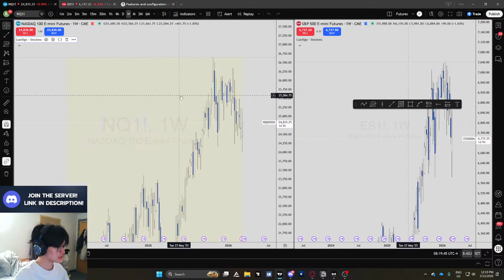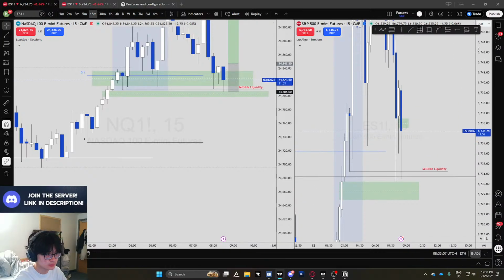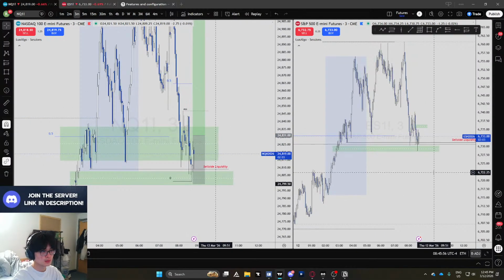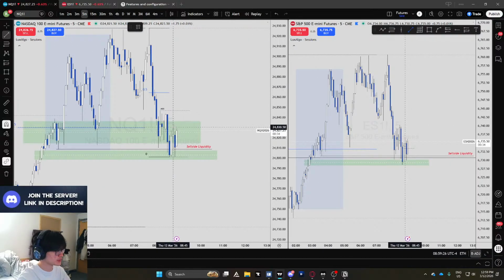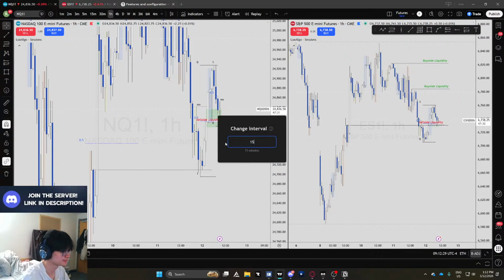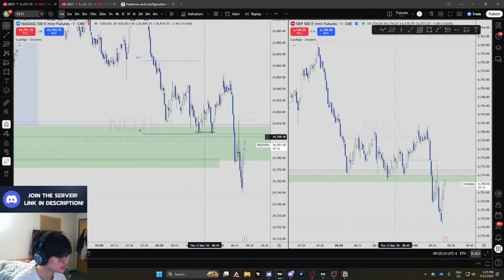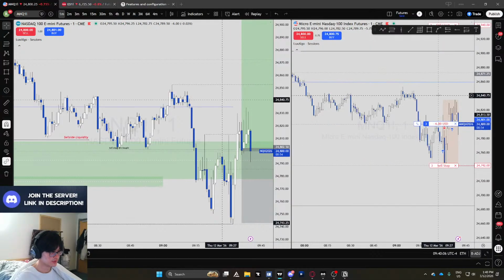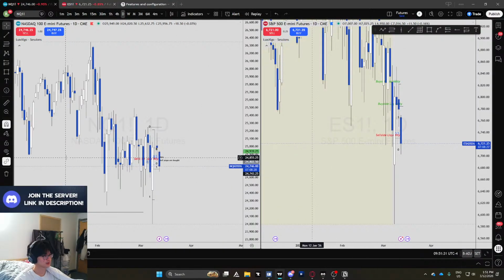HAPPY THURSDAY! Daytrading NQ!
I have recently watched the ICT 2022 mentorship. Come with me as I document my journey!